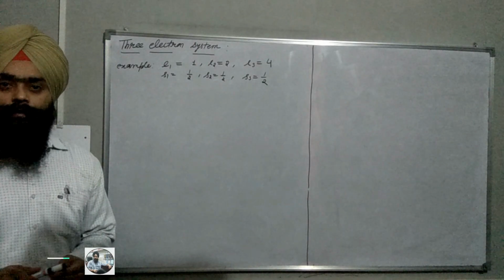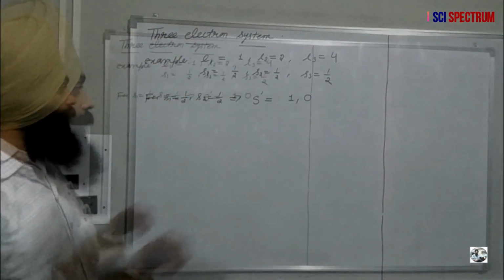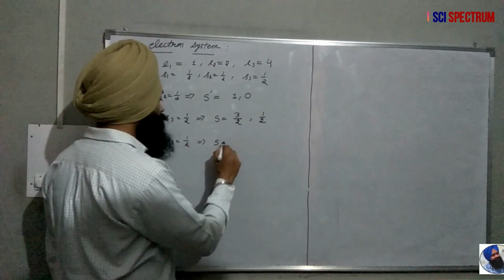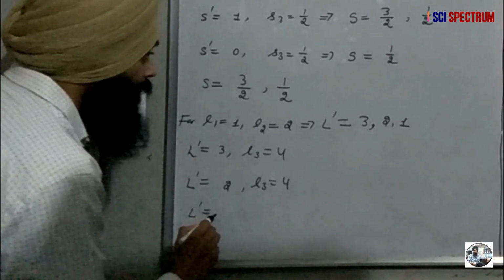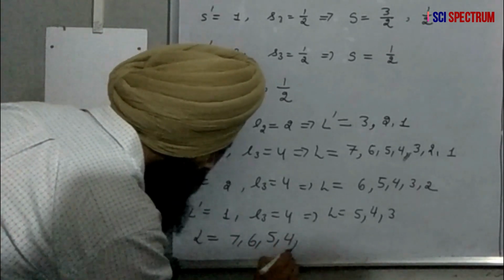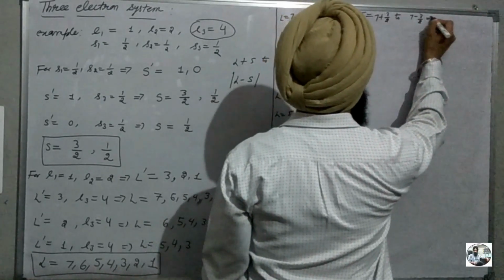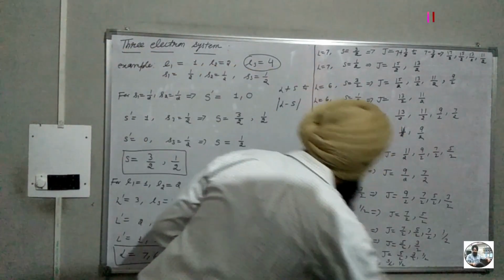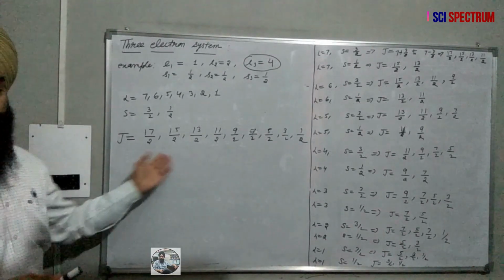LS Coupling for Three Electron System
In this video lecture you will learn to calculate the total angular momenta and the corresponding term values for three electron system (atoms). This type of problem is mostly asked at the Master level semester and competitive examinations (such as GATE and CSIR-NET etc.).